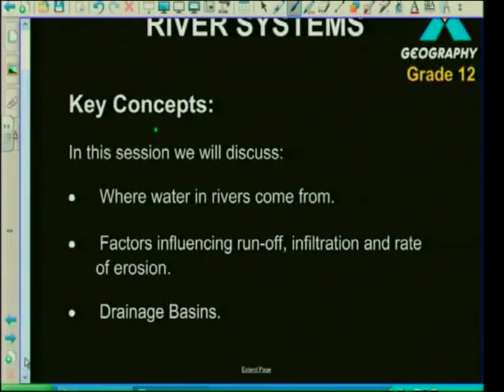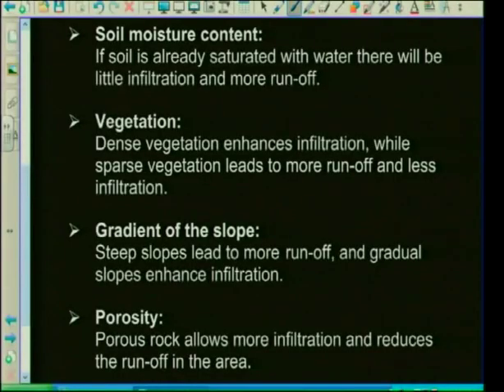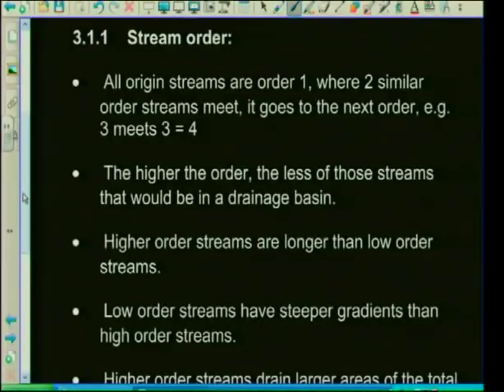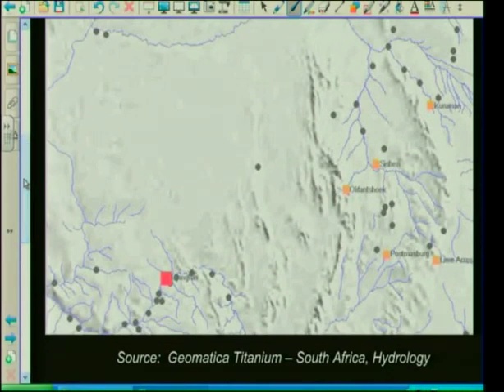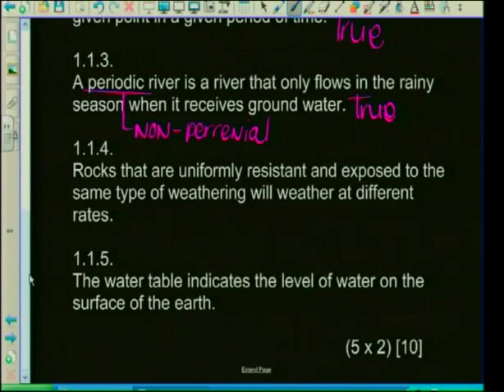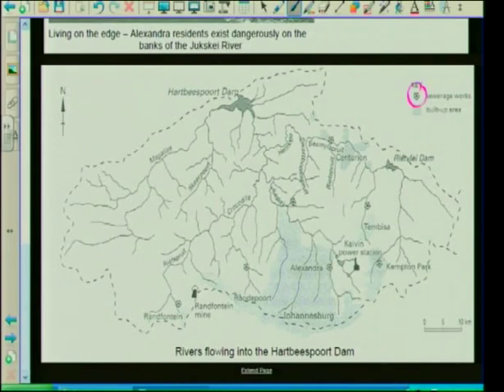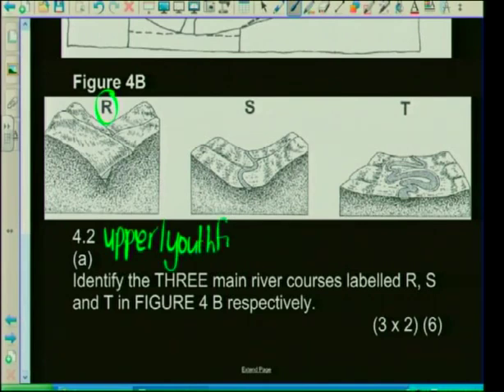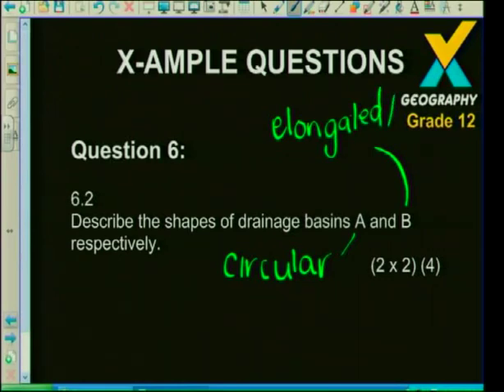River Systems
Natural Sciences.